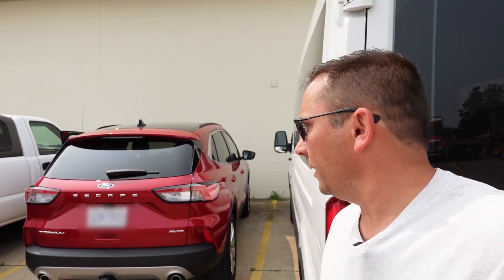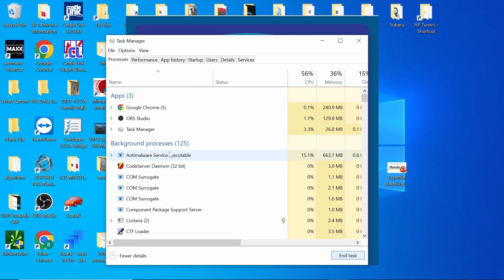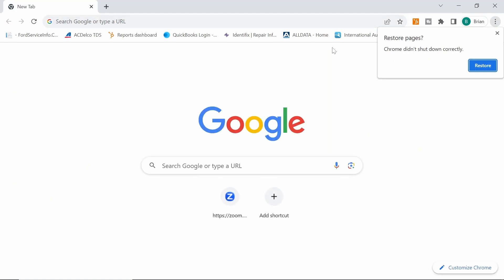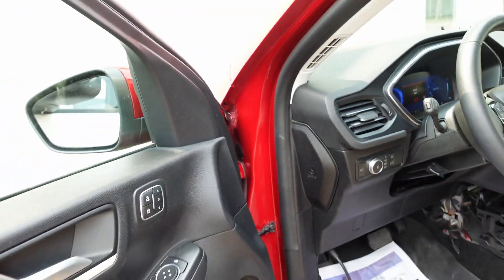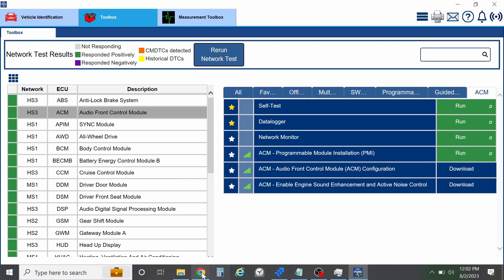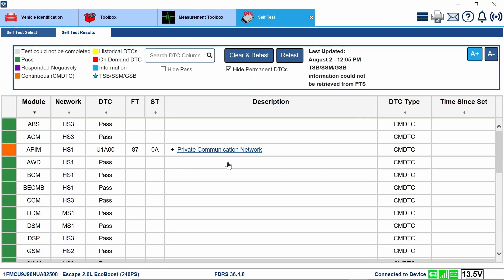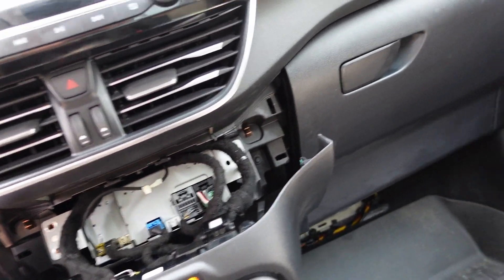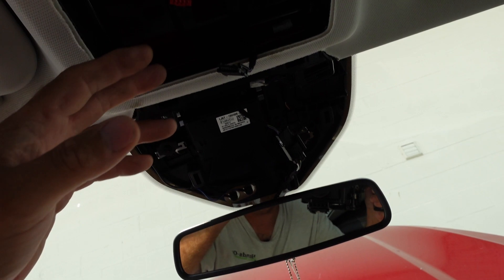2022 Ford Escape How to Program a ACM using FDRS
Here is a video showing the process of programming a ACM using FDRS on a 2022 Escape